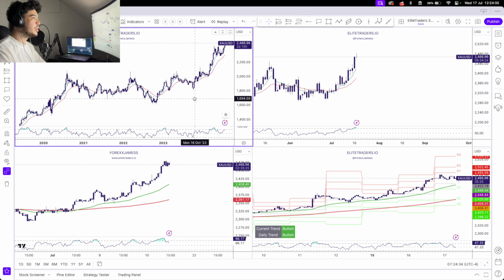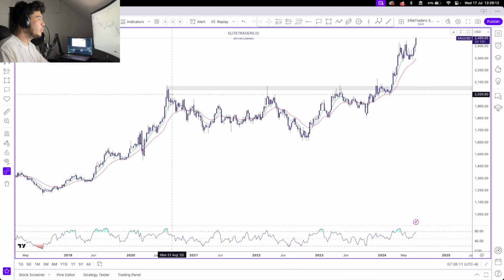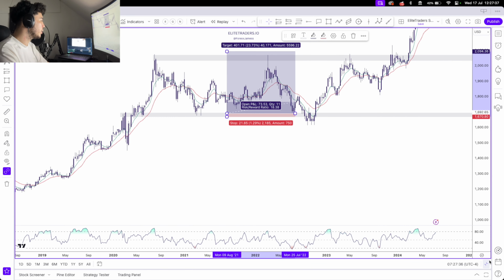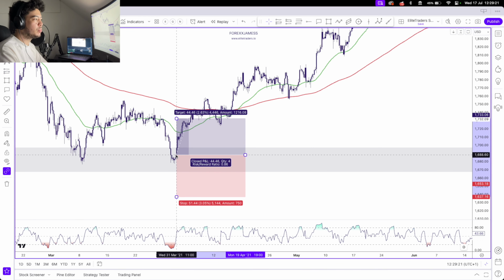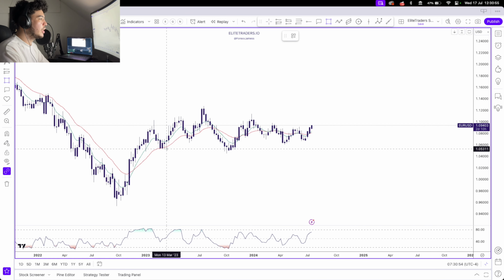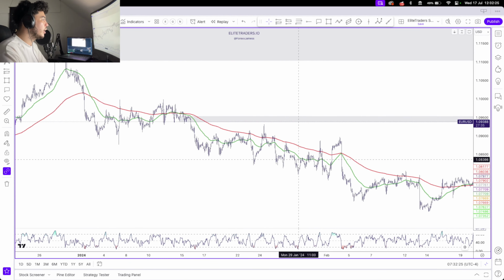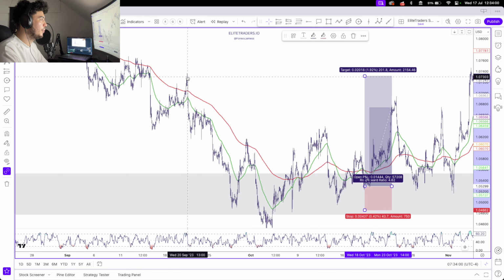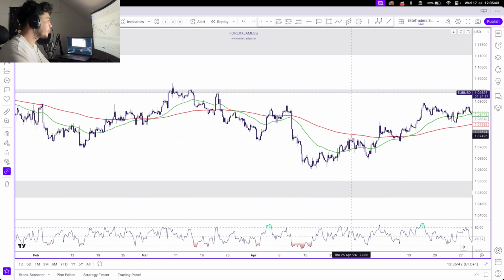HOW TO PROFIT With Top Down & Multi Timeframe Analysis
Join my Signals & Education Discord ⤵️